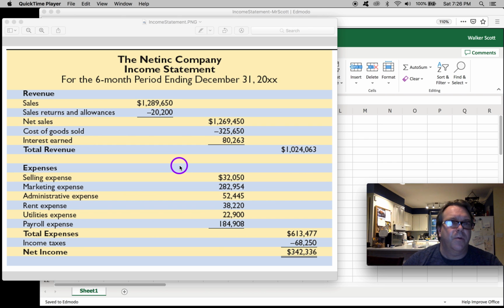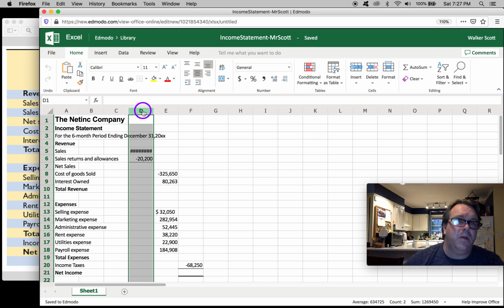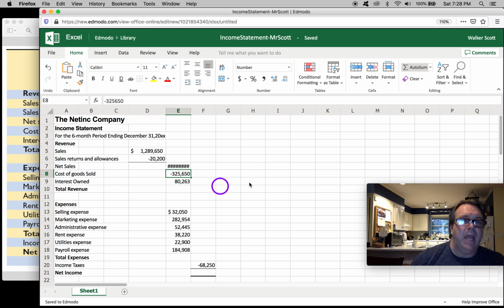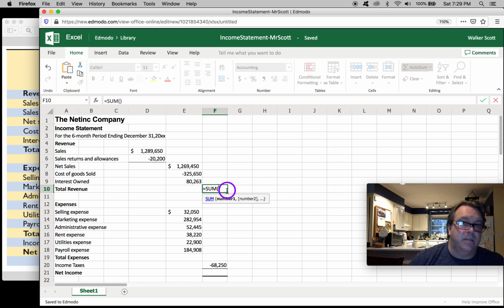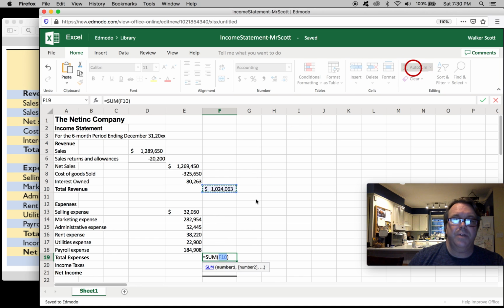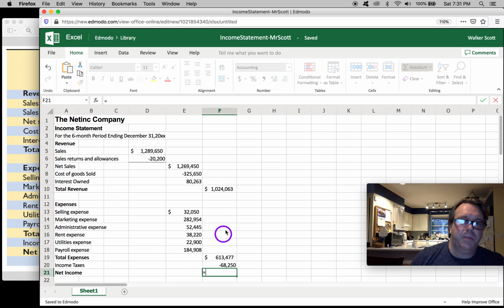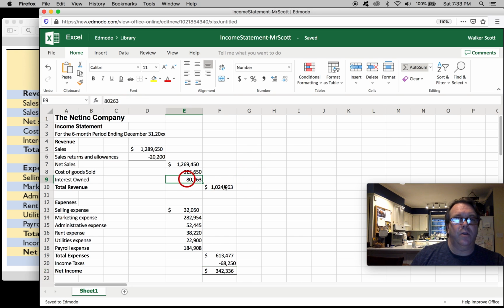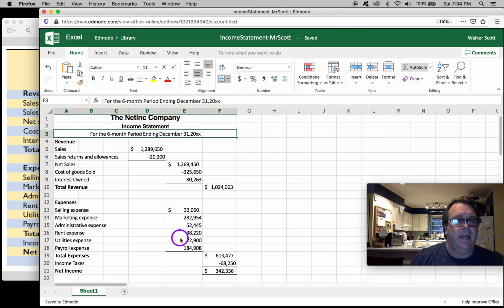Create an Income Statement in Excel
This is the assignment where I asked students to recreate an Income Statement in Excel.  Use SUM formulas for the Totals.  See image of original balance sheet. Only the Income Tax value should be keyed as a number value.  All other totals should be the result of a SUM() or formula